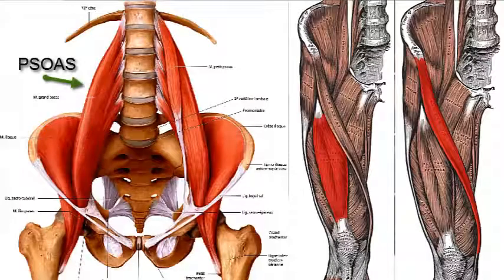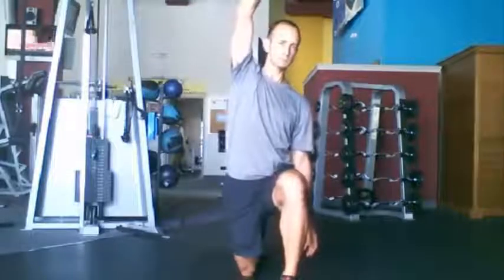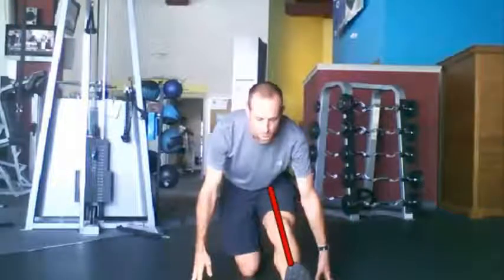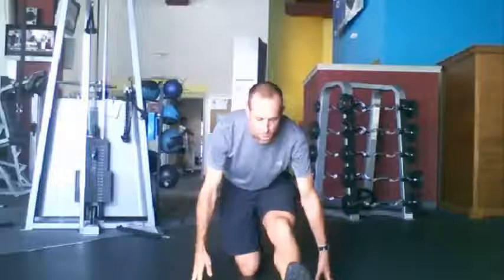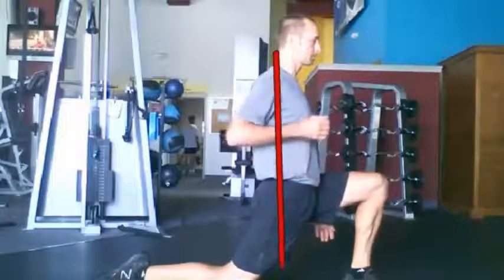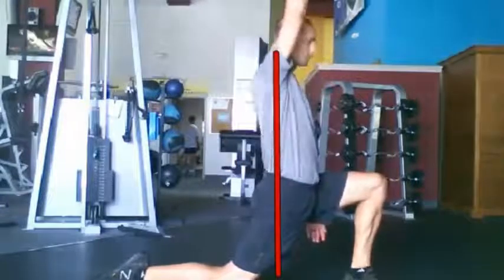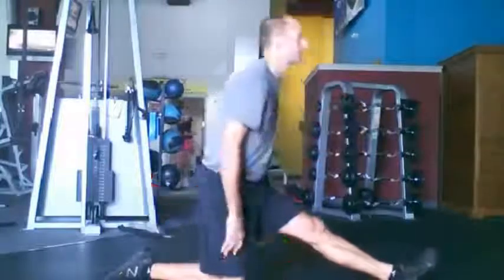Hip Flexor and Hamstring Stretch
Low back pain? Knee pain? Hamstrings tight?  Here is one stretch that hits both.  Be sure to do it as a movement pattern, going back and forth, based on your breathing/exhales.